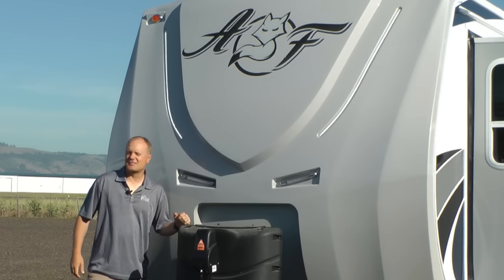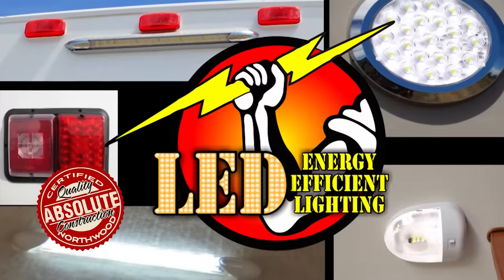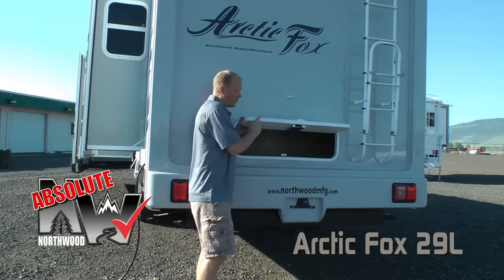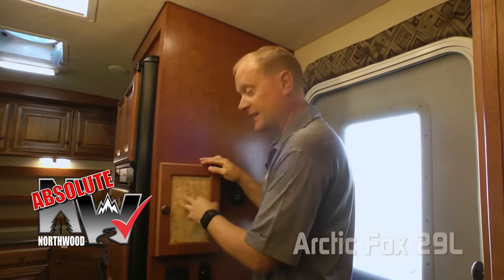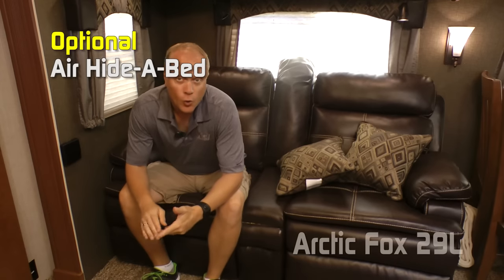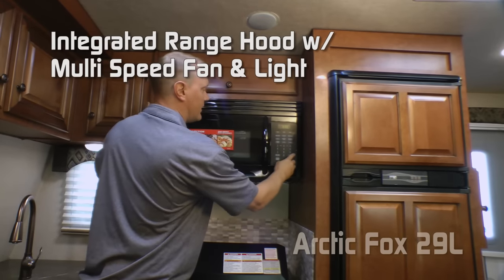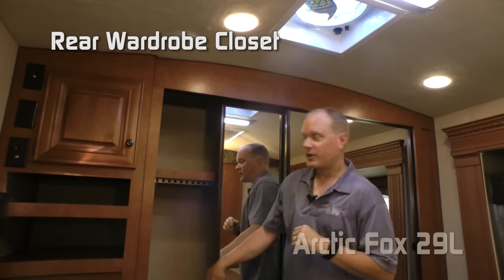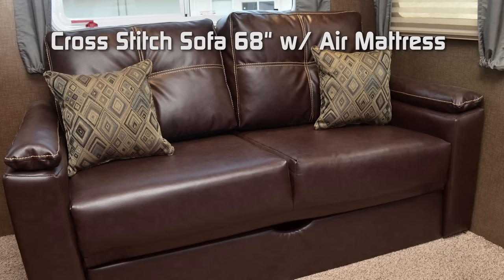Quick Tour Of the Arctic Fox Silver Fox 29L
Check out the features on the new Arctic Fox Silver Fox 29L